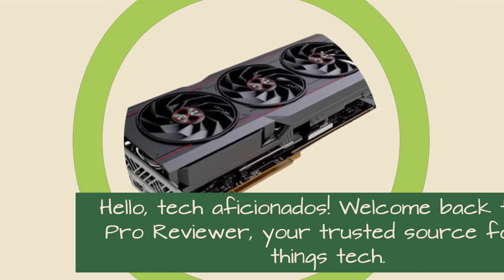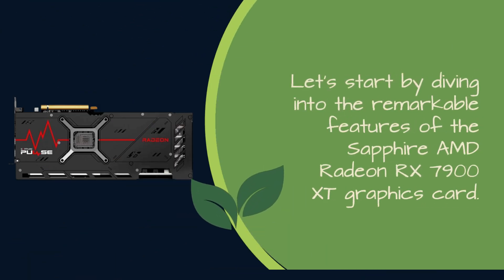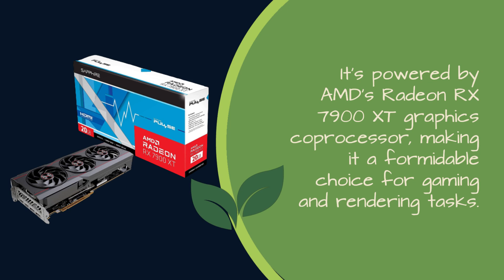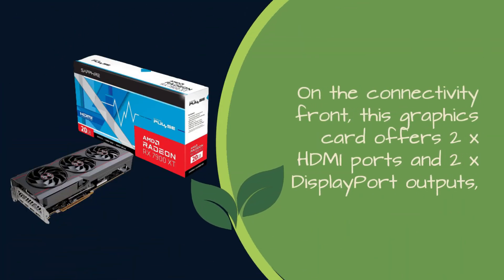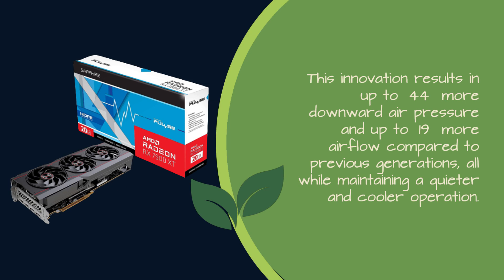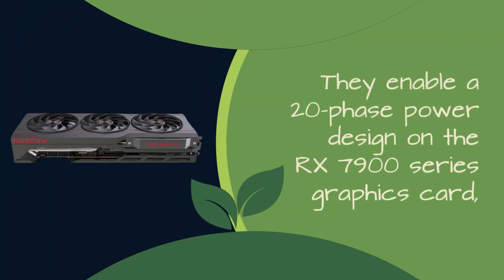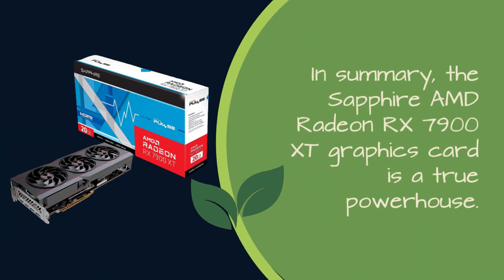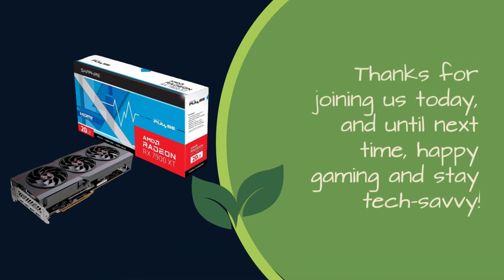Sapphire 11323-02-20G Pulse AMD Radeon RX 7900 XT Gaming Graphics Card Review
Amazon Product Name : Sapphire 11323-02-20G Pulse AMD Radeon RX 7900 XT Gaming Graphics Card

Unleash gaming excellence with the Sapphire 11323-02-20G Pulse AMD Radeon RX 7900 XT Gaming Graphics Card, designed for top-tier gaming performance. In this review, we'll delve into its graphics prowess, overclocking capabilities, and gaming benchmarks, ensuring it delivers exceptional visuals and frame rates for the latest gaming titles. Join us as we explore its features, cooling efficiency, and overall gaming experience, helping you decide if this graphics card is the perfect addition to elevate your gaming rig to the next level.